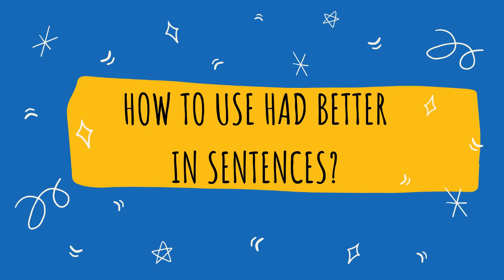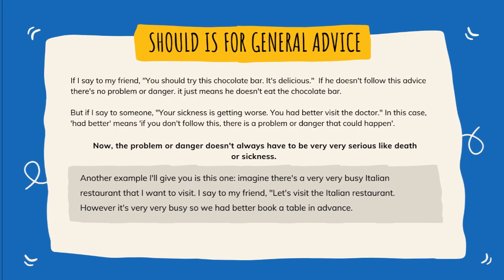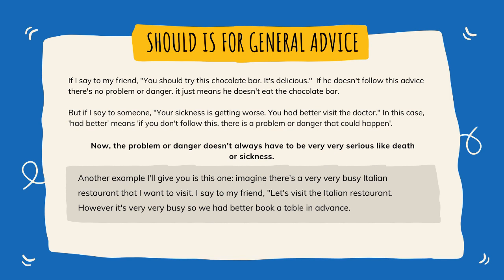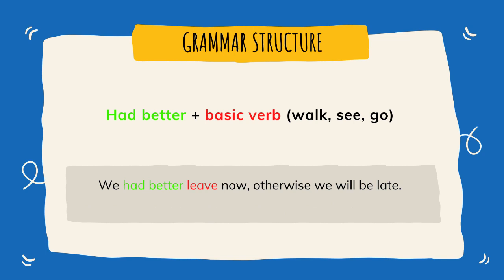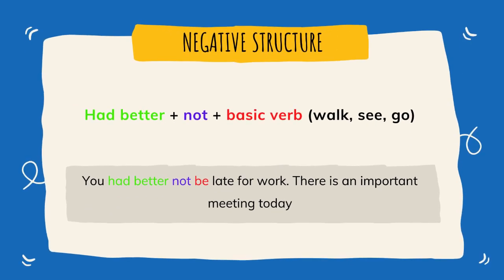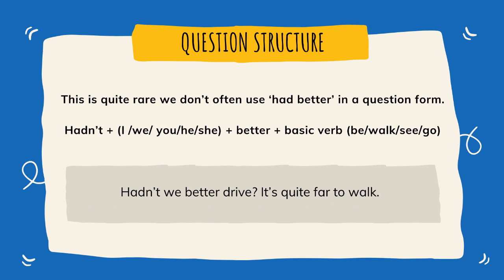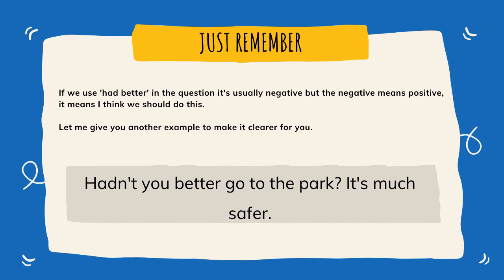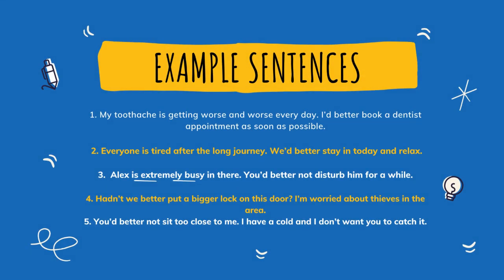How to use "Had Better" in Sentences | Use of Had Better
English Grammar Lesson:

Topic: How to use "had better" in sentences? | Use of Had Better

Hello everyone! Welcome back to HS Academy. Today we have brought you one of the most important grammar lessons. This lesson will teach you how to use 'had better' when talking about specific advice. In daily life, we use quite oftenly when we give advice to someone to avoid consequences.